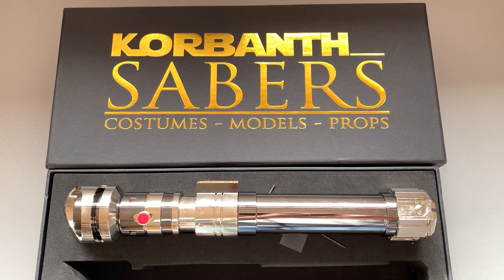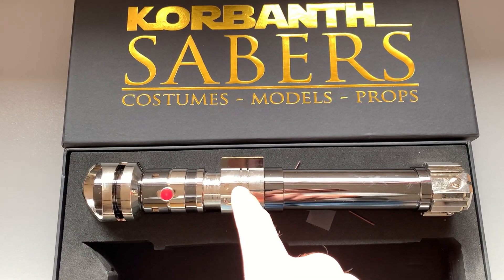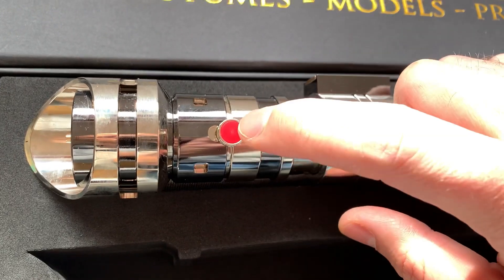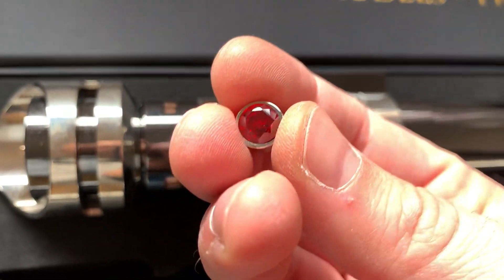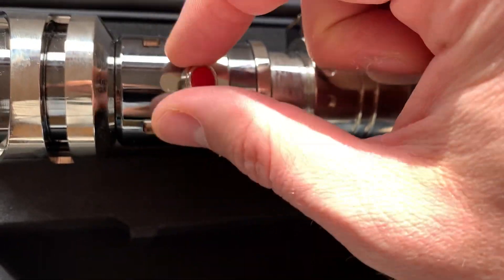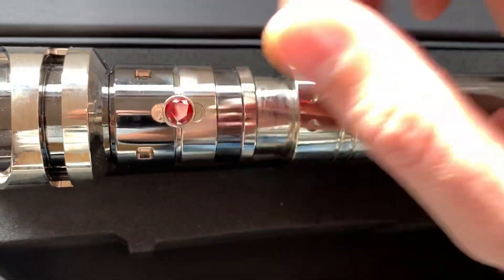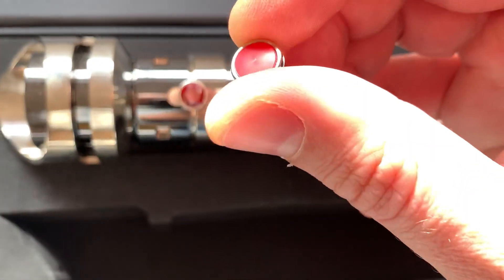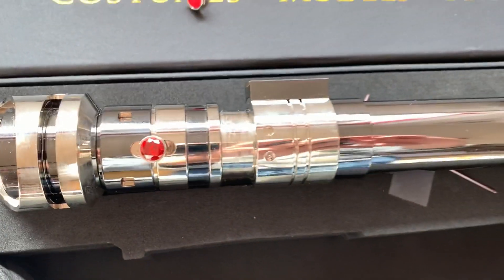Korbanth Sabers "SK2: Rogue Master"-Lightsaber aka Starkiller - Update / Review (by OxR Creations)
Game: SW: The Force Unleashed 2
Character: Galen Marek / Starkiller
Weapon: Lightsaber

Manufacturer: ???
Publisher: Korbanth Sabers
Hilt-Name: SK2 - Rogue Master
Material: Aluminium
Price: $265.00 excl. Shipping or VAT

Musiker: Not The King.👑